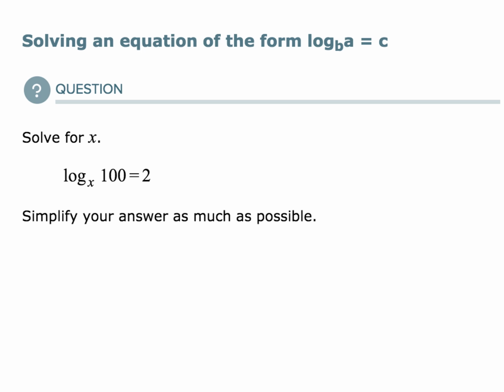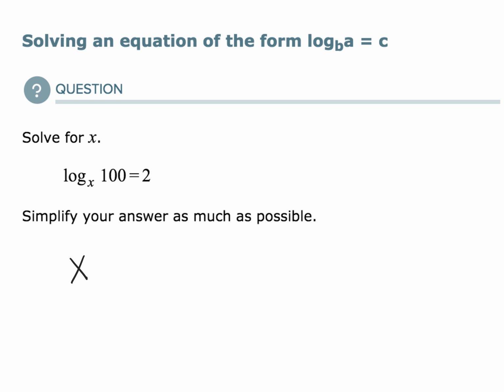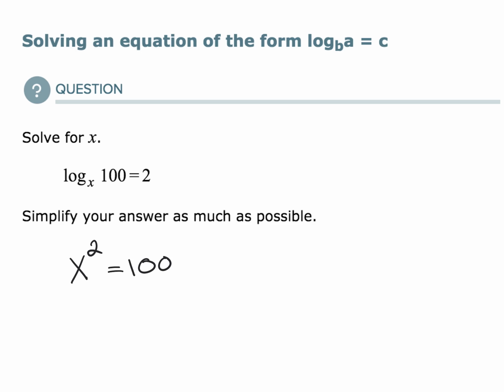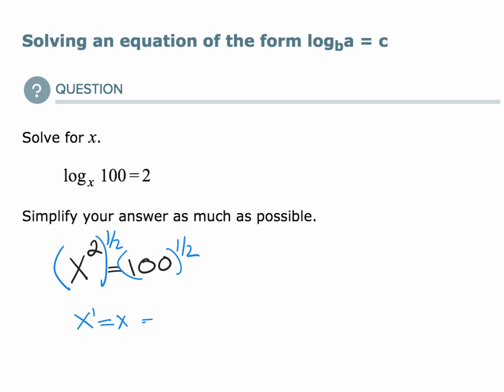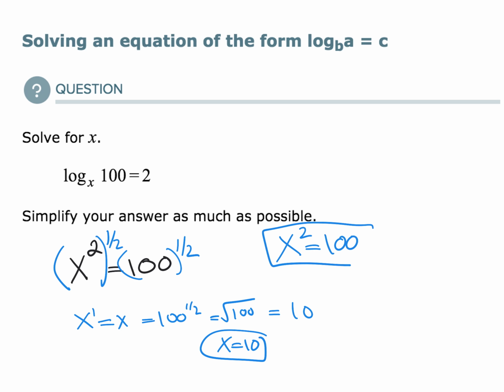Solving a logarithmic equation with variable in the base